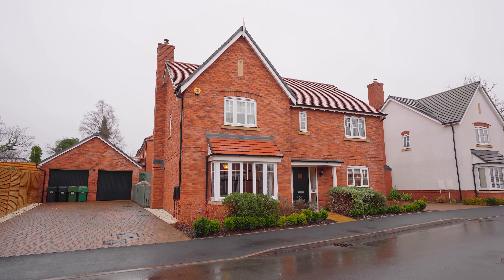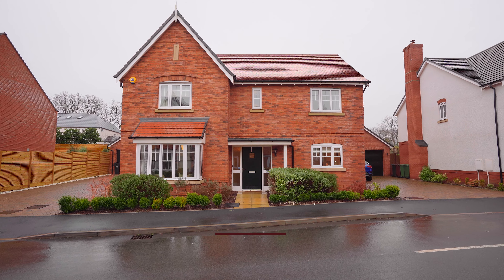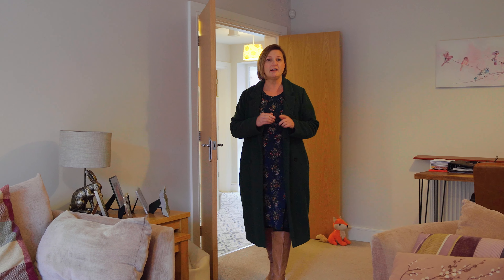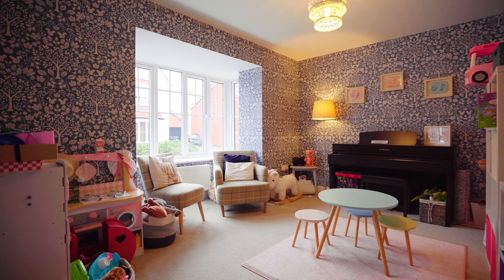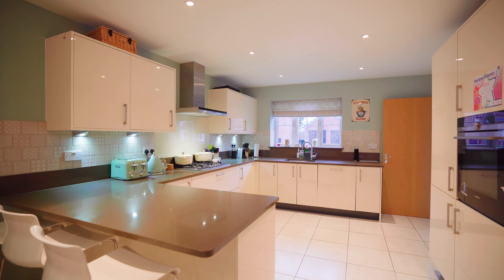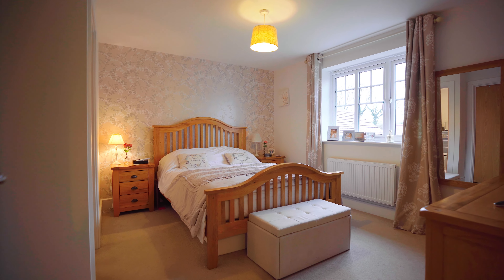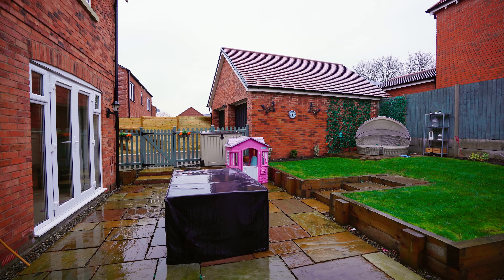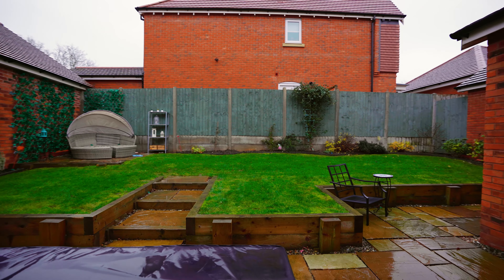14 Amphlett Close, Hagley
A beautifully presented modern family home which is finished to a high standard throughout, ideal for families with excellent schooling on the doorstep and an array of village amenities in Hagley including a train station within walking distance.

The property offers a versatile ground floor area with a spacious lounge, a study or playroom and an open plan kitchen dining family room., There is also a useful utility room and ground floor cloakroom. The first floor does not disappoint all four bedrooms are doubles, two with ensuite and the master also has a walk-in wardrobe, a family bathroom completes this floor. A double garage with plentiful parking to the fore and an easily maintained rear garden.